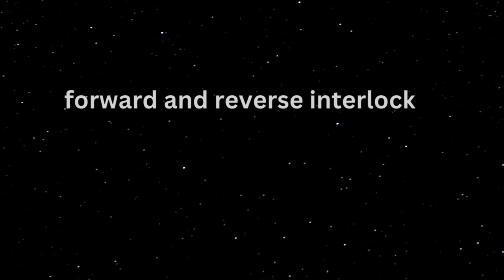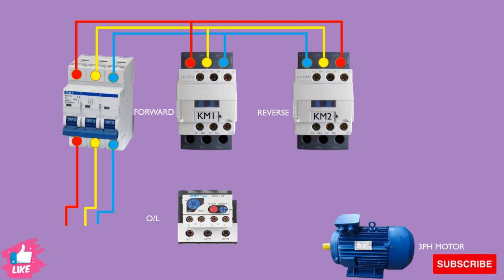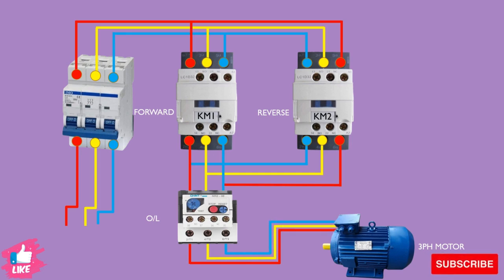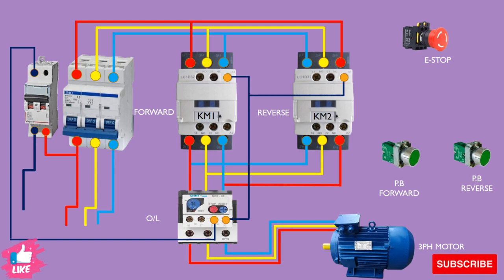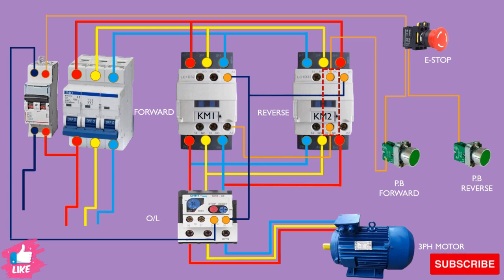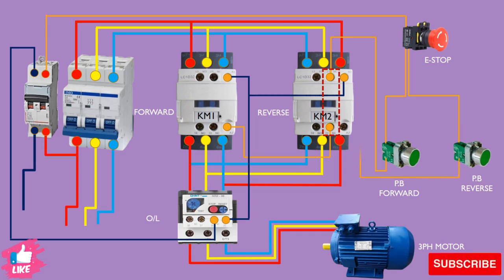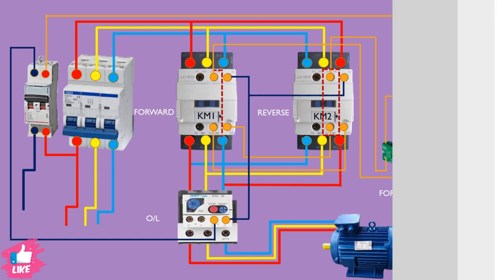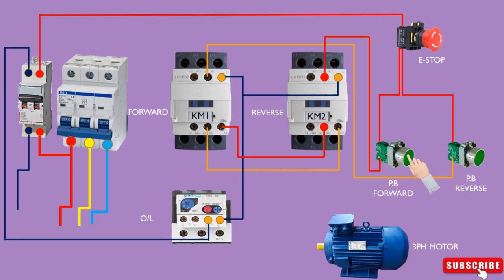forward and reverse interlock circuit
A control circuit design ensuring the sequential operation of forward and reverse motions in a motor-driven system. Utilizes interlocking components to prevent simultaneous activation for enhanced safety and efficiency.